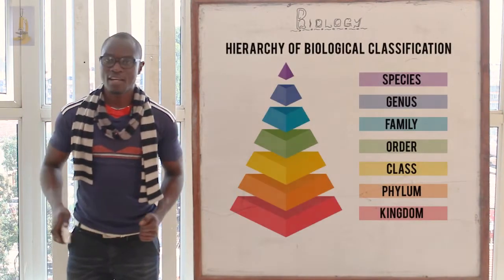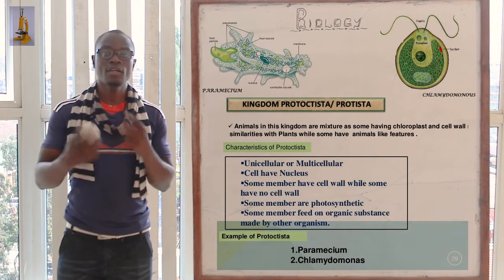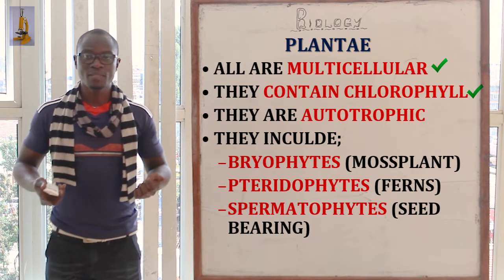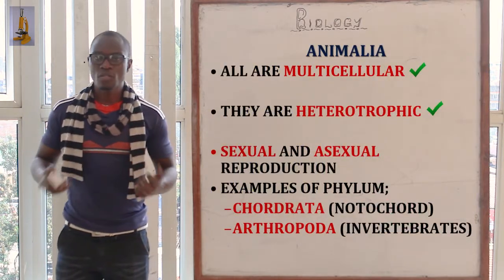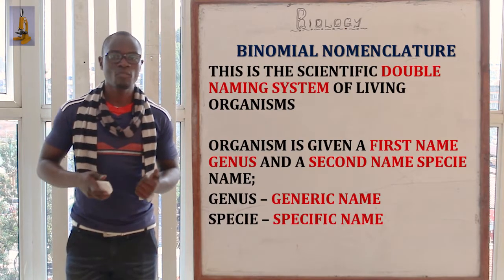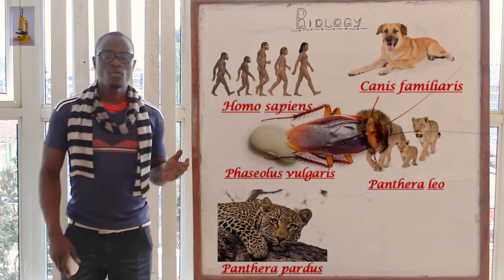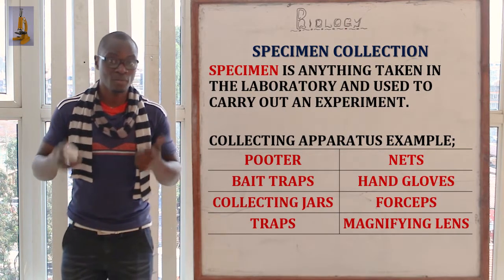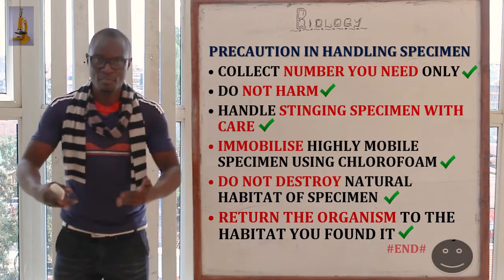3. Kingdoms of Classification Biology Form 1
Classification is the Grouping of Organisms and placing them into groups of ancestry or similarity.
There are 5 Kingdoms under this Classification
/Monera or Prokaryota
/Protoctista or Eukaryota
/Fungi
/Plantae
/Animalia
You should also understand Binomial Nomenclature comprising of the organism Genus and the Specie name.